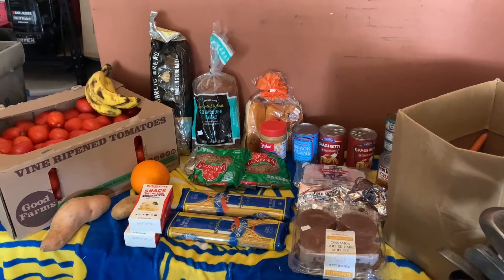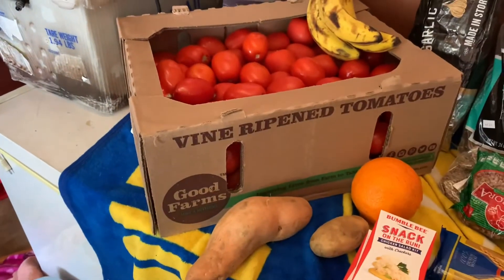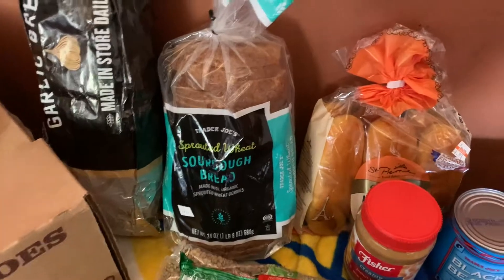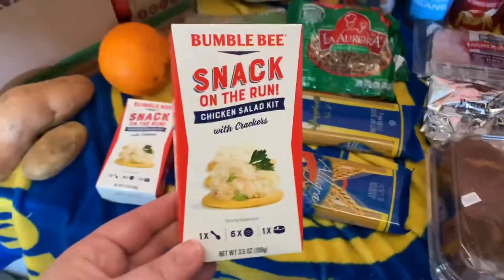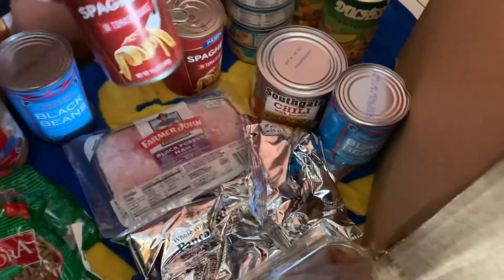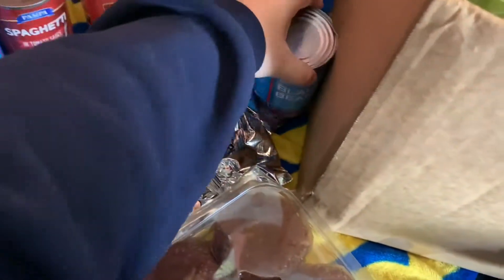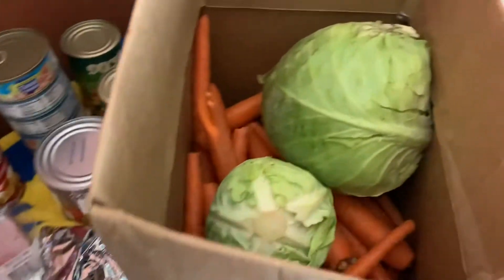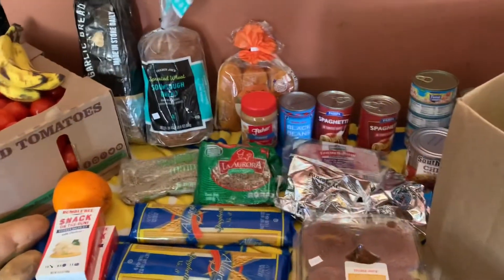Saturday food bank haul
First time going to food bank for a few weeks. Super amazed by the box of tomato’s. So many & they were great quality. I was able to share with many families